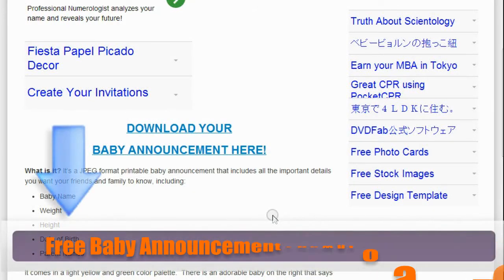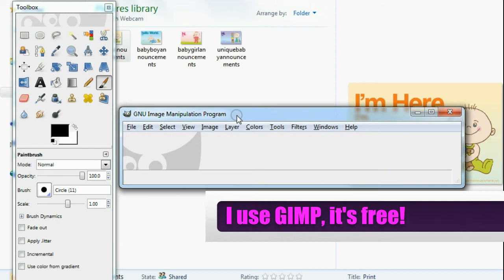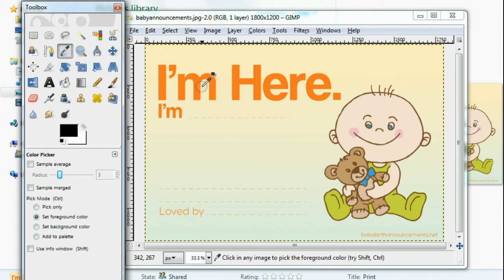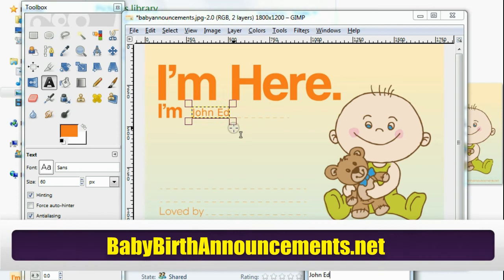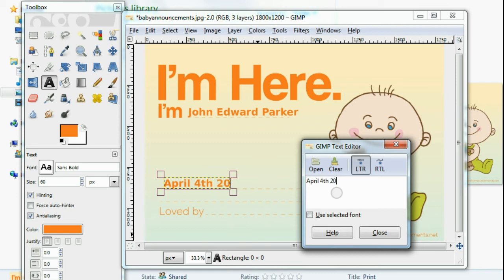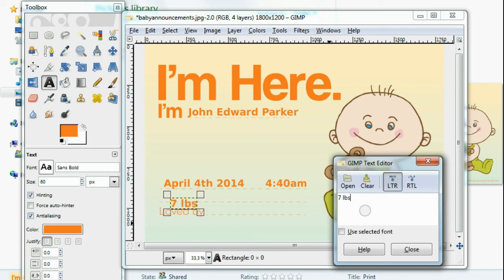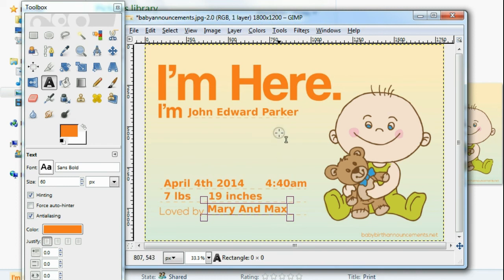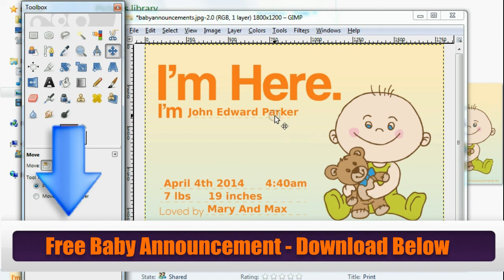How To Edit Baby Announcements!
- Get free baby announcements and let the world know about the new arrival that just landed. These cute little baby announcement templates are perfect in every way!

You can add all of the important information that your friends and family need to know! Put down the name of the baby, the baby's weight and height. Plus, you can add the time of birth and the name of the parents. After you put in the crucial information, all you have to do is print and send your baby announcement. It's that simple! If you don't have a color printer to use then just go to your local kinkos and have them print them out for you.